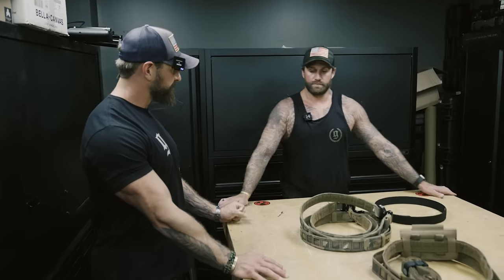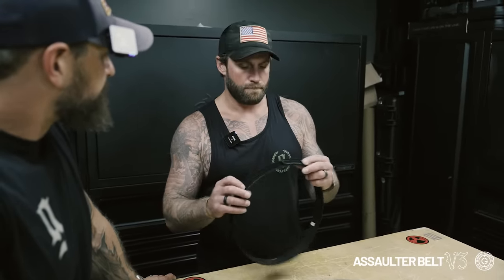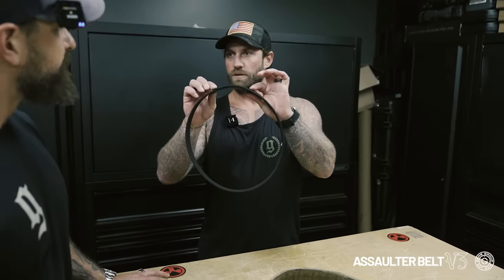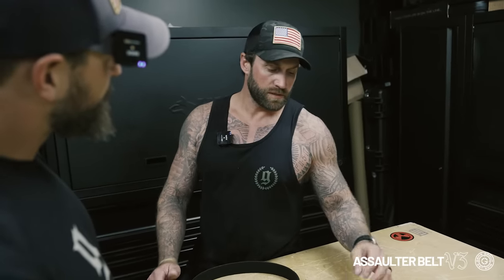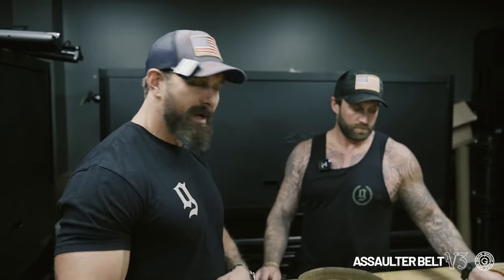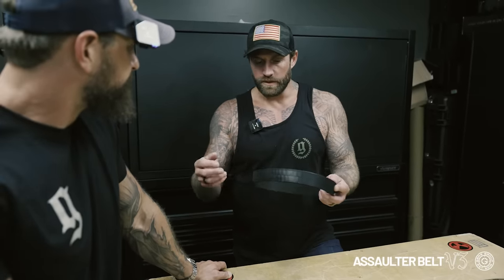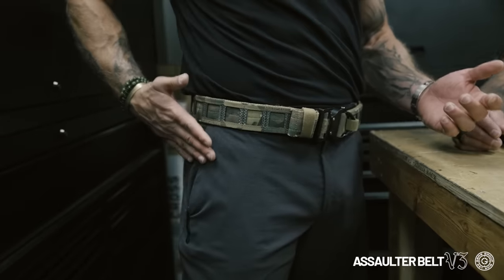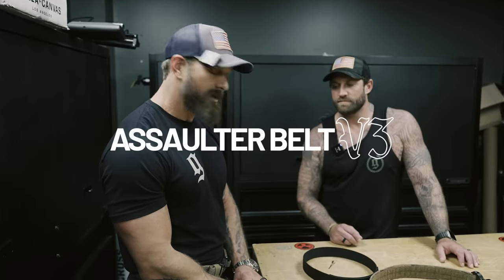ASSAULTER BELT V3 | breakdown and features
The GBRS Group Assaulter Belt V3 utilizes a 2 belt system to create a lightweight, flexible yet rigid and stable platform to attach equipment, holsters, and accessories. The inner belt system consists of a low profile “hook” inner belt with a single layer of 1.5" scuba webbing. This results in a system that doubles as a non-metallic EDC belt and is a comfortable and convenient way to cover the abrasive hook portion of the inner belt when flipped inside out. The single layer of scuba webbing allows for a rigid surface for IWB holsters to secure firmly.

WHAT'S INCLUDED:
-1 x V3 Outer Belt
-1 x V3 Inner Belt

COMPATIBILITY:
All MOLLE weave pouches/ products
Holsters with belt loops (EX: Safariland® 6075UBL)
True North Modular Holster Adapters

SIZING:
***Measure your waistline circumference for correct measurements, do not use pants size***

Size S fits waist sizes 27"-32"
Ideal fit 27"-31"
17 MOLLE spaces

Size M fits waist sizes 31"-36 "
Ideal fit 31"-34"
20 MOLLE spaces

Size L fits waist sizes 35"-41"
Ideal fit 35"-39"
23 MOLLE spaces

Size XL fits waist sizes 40"-50"
Ideal fit 40"-46"
26 MOLLE spaces

COLORS:
Multicam Outer/Coyote Brown Inner
Black Outer/Black Inner
Multicam Black Outer/Black Inner
Coyote Brown Outer/Coyote Brown Inner
Ranger Green Outer/Black Inner